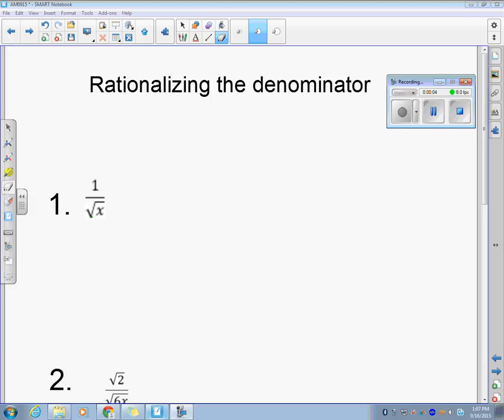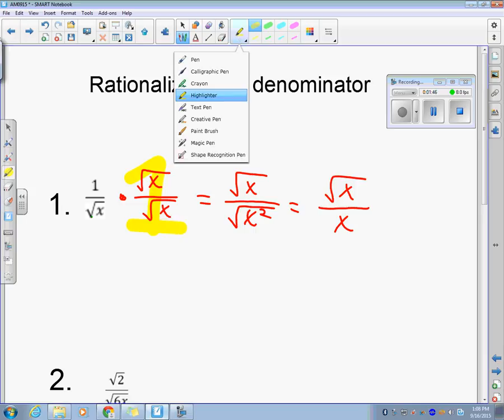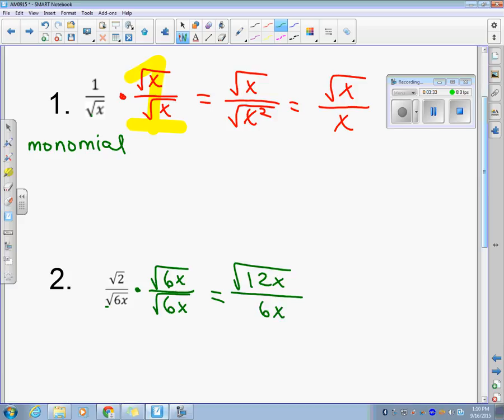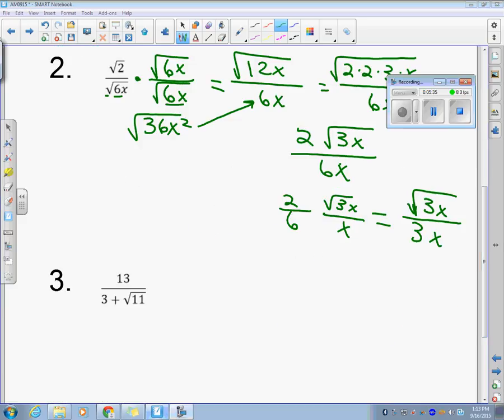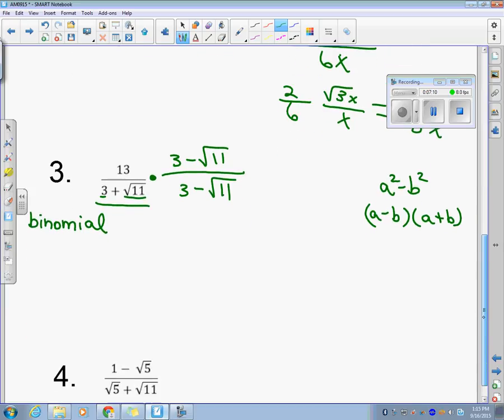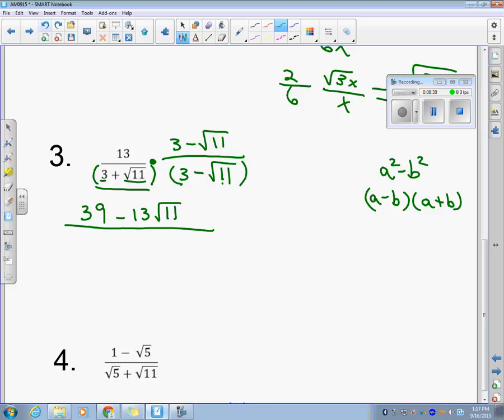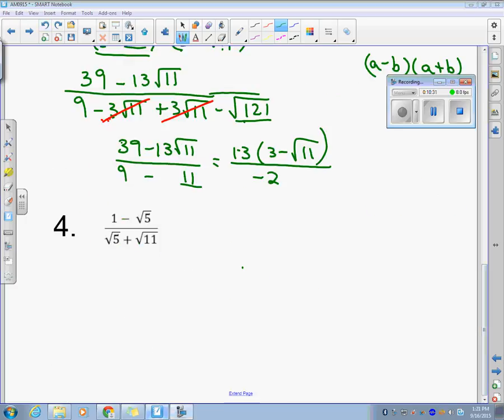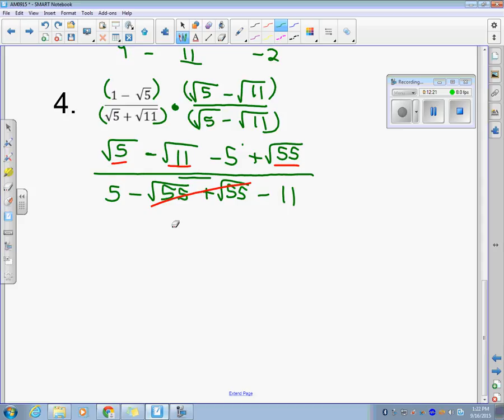Rationalizing the denominator